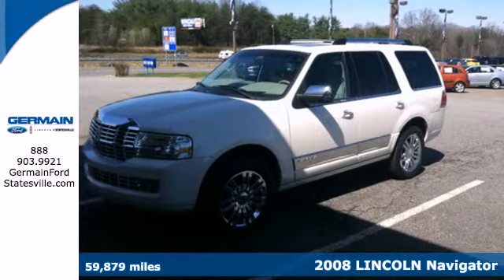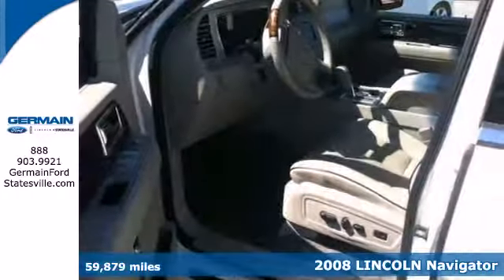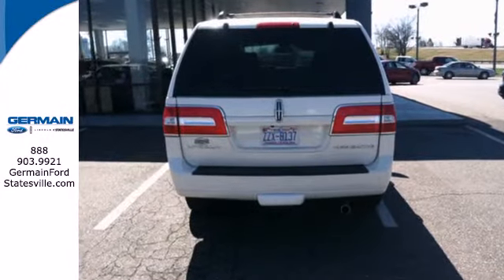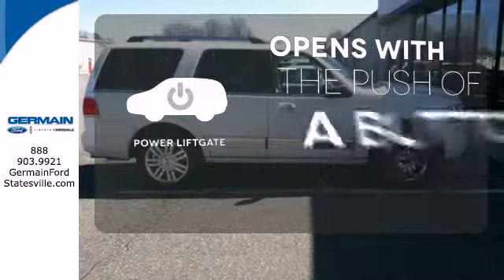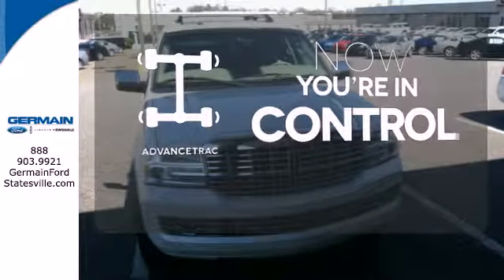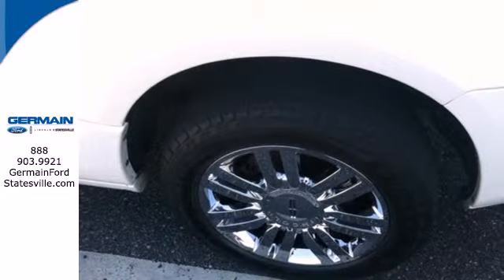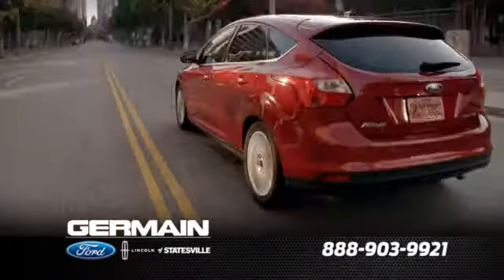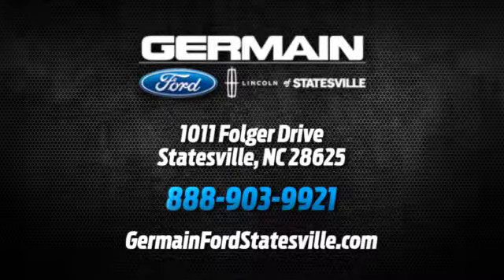2008 LINCOLN Navigator Statesville NC Charlotte, NC F1195 - SOLD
Phone: .

Year: 2008
Make: LINCOLN
Model: Navigator
Trim: ELITE
Engine: 5.4L SOHC SEFI 24-Valve V8 Engine
Transmission: Automatic
Color: White Chocolate Tri-Coat
Interior: Stone
Mileage: 59879
Stock #: F1195
WE FINANCE! TRADES ACCEPTED! ASK ABOUT THE MILLION MILE WARRANTY AND FREE MAINTENANCE AS PART OF THE GERMAIN WINNERS CIRCLE 10 POINT GUARANTEE! CREAMPUFF! CREAMPUFF! CREAMPUFF! Only the CARFAX Buyback Guarantee can offer you the built-in peace of mind of knowing you made the right purchase. As a compact SUV, this vehicle packs all the performance of a full-size into a package that easily navigates the urban terrain. Put performance, safety, beauty, sophistication and all the right amenities into a car, and here it is! Now you can own luxury without the luxury price tag! Low, low mileage coupled with an exacting maintenance program make this vehicle a rare find. If you're in the market for an incredible Lincoln featuring an Entertainment package that will surely keep your passengers enthralled, then you'll definitely want to check out the Lincoln Navigator ELITE. You'll see the world in a whole new way thanks to the navigation system that comes with this vehicle. Purchasing a pre-owned vehicle like this Lincoln Navigator ELITE is an easy choice since Germain Ford Lincoln of Statesville has collected and provided all records. When you know the full history of a vehicle, you know what you're getting into from the start. If not for a few miles on the odometer you would be hard-pressed to know this 2008 Lincoln Navigator is a pre-owned vehicle. You demand the best in everything, so why would your automobile be any different? Enjoy the best features available in this stunning Lincoln Navigator. These tires look to be recently changed. Hard-to-find custom wheels c

Address:
1011 Folger Dr